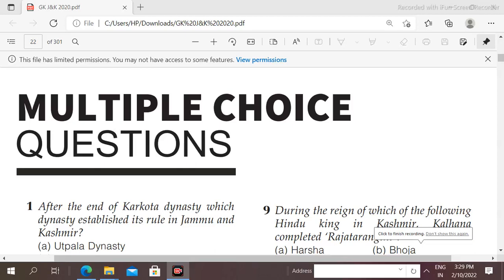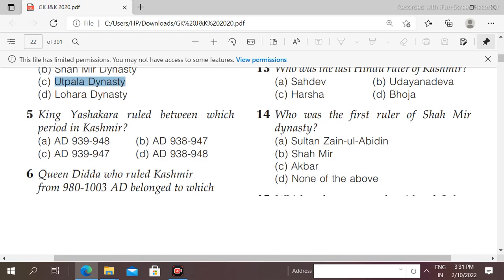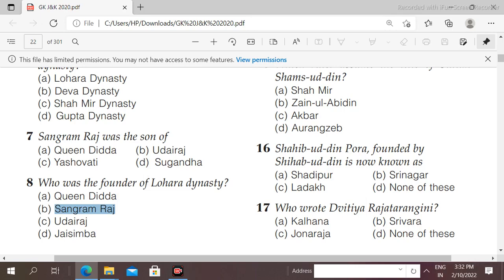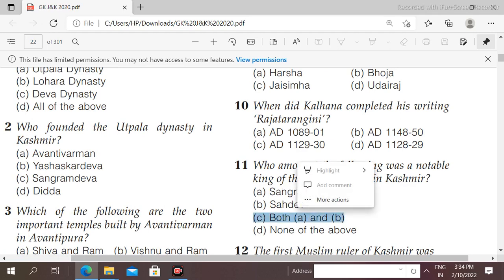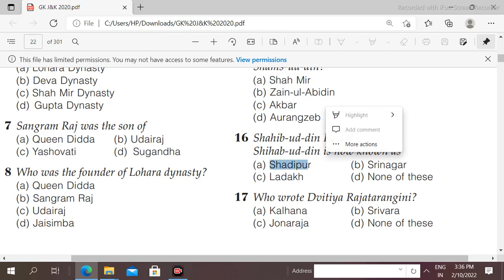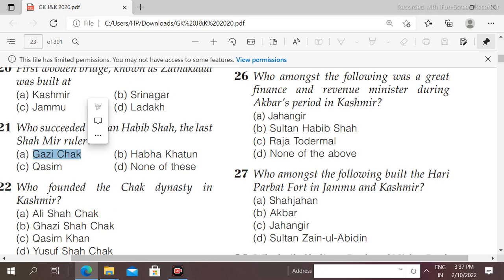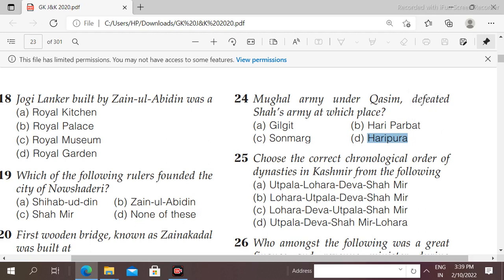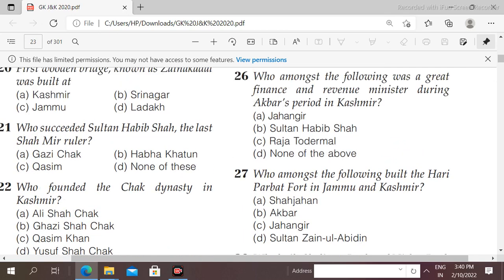Medieval History of J&K Imp Mcqs for JKSSB exams.